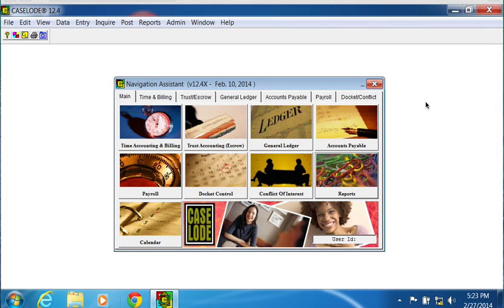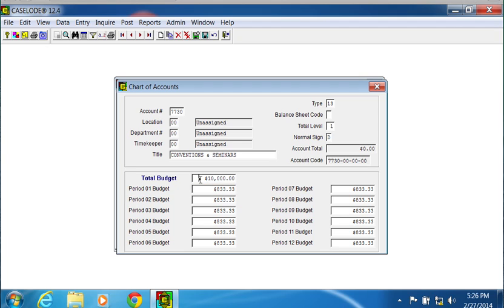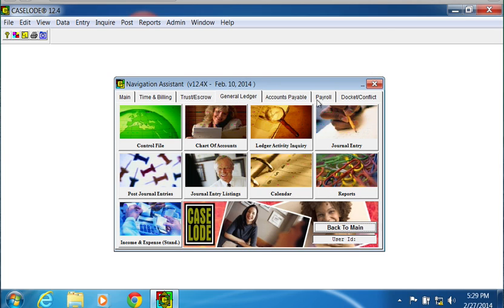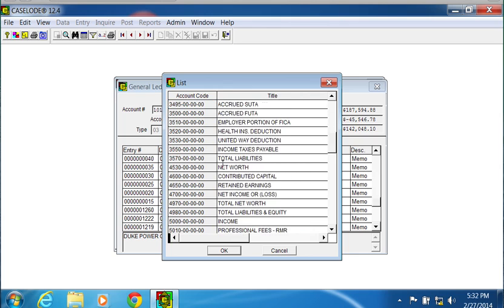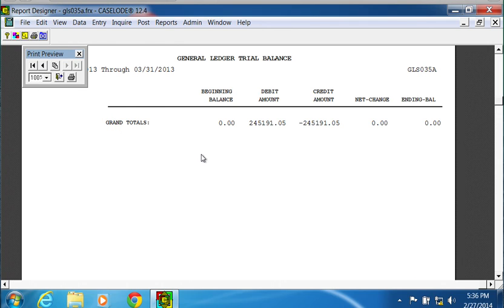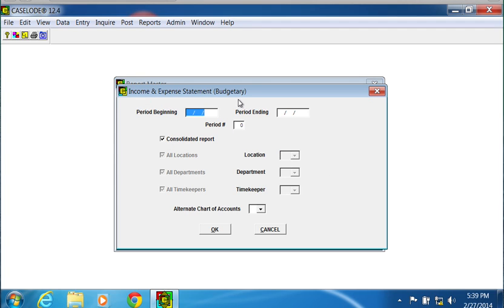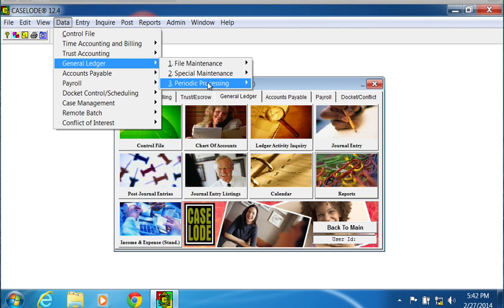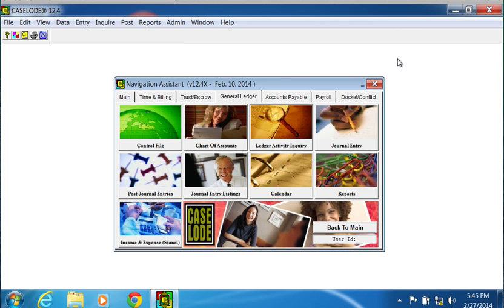General Ledger System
The CASELODE General Ledger System is a robust reporting system for your financials, including Trial Balance, Balance Sheet, Profit & Loss Statement, Comparative and Budgetary Profit & Loss Statements and more.